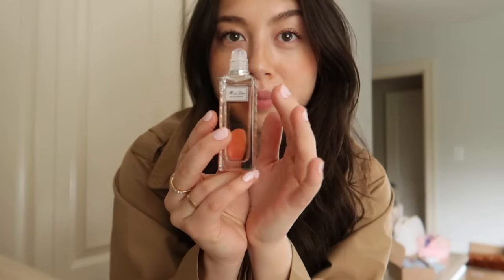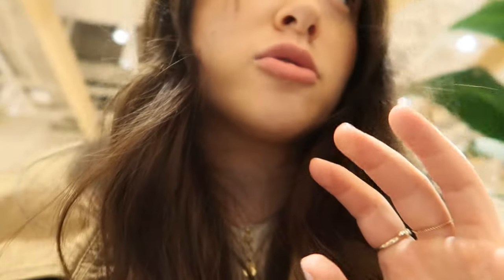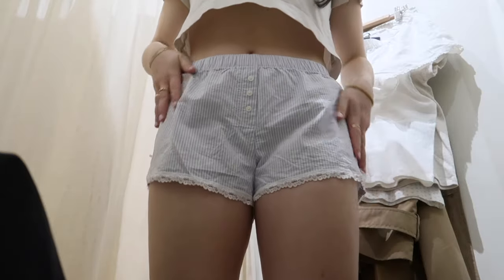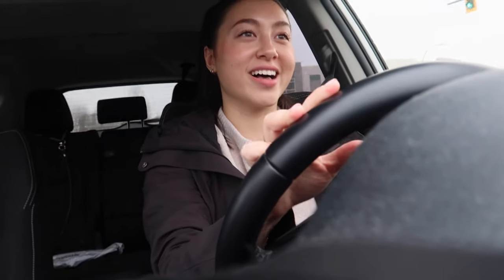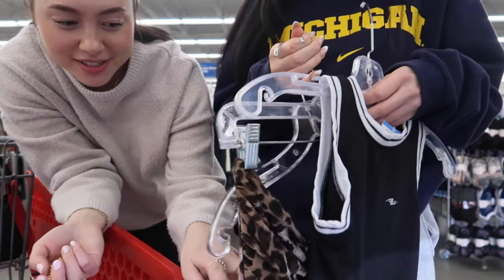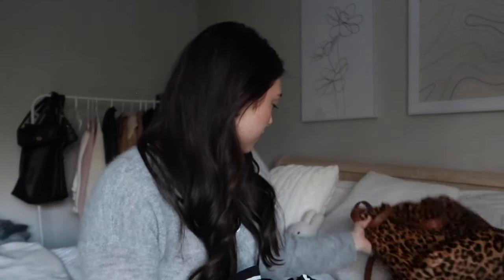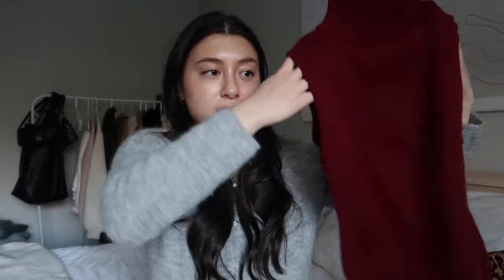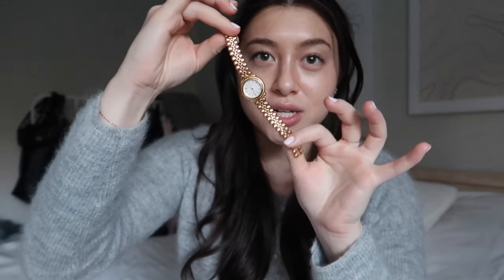come shopping with me for spring 🛍️ thrifting, brandy melville + haul!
had so much fun filming this shopping vlog! hope you enjoyed shopping with me for spring and the haul at the end 🌷👜 see you in my next video! ily!

links:
dior perfume
white t-shirt
black jeans
leopard belt
slouchy black bag

about me 🤍
age: 23
location: vancouver, canada
camera: canon g7x mark ii

come shopping with me,shop with me,come to the mall with me,buying my dream spring wardrobe,buying my dream wardrobe,closet cleanout,brandy melville haul,shopping vlog,few days in my life vlog,spring shop with me,huge spring clothing haul,spring try on haul,buying a new wardrobe,thrift with me,come thrifting with me,huge thrift haul,self care shopping at target,spring reset,spring vlog,spring days in my life